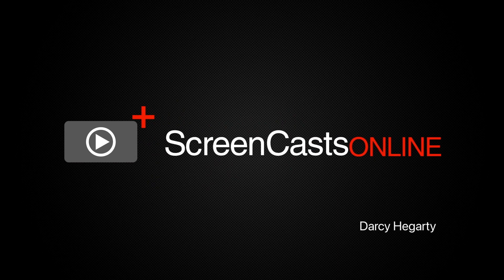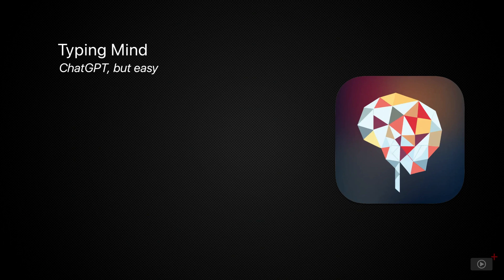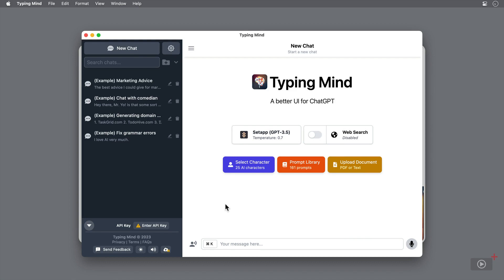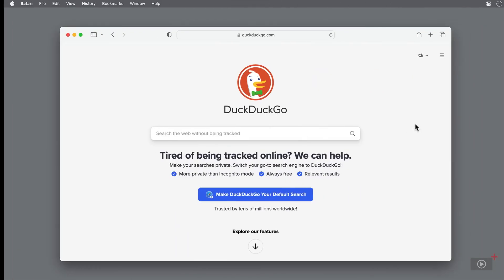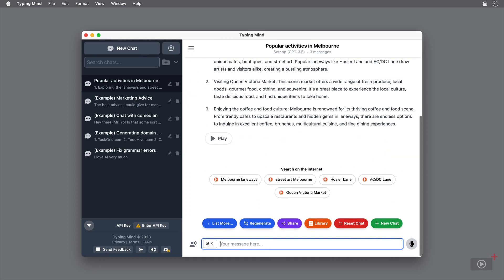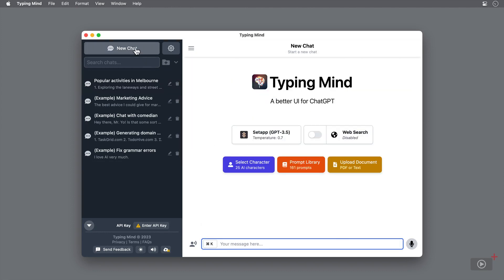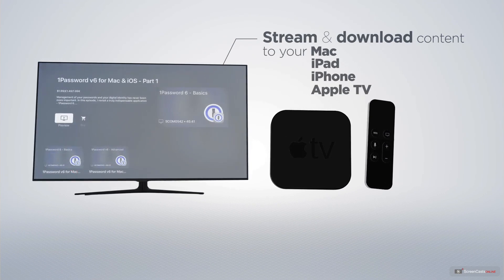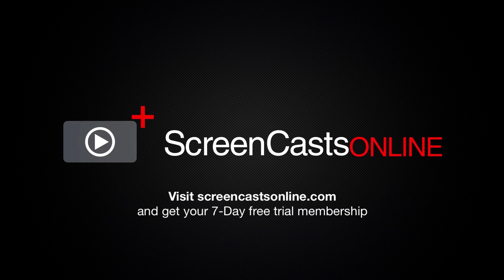Tip - TypingMind - Preview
This is a short preview of a full ScreenCastsOnline video tutorial. to view the full version of this tutorial as part of a free 14-day trial membership. With all the buzz and noise around ChatGTP it can be hard to really understand its use case. How can this amazing technology help in my day-to-day life? In this tip Darcy walks you through Typing Mind, an app designed to simplify the ChatGPT experience with features and customisations that make it feel even more like interacting with a professional. No matter your goal, Typing Mind will help you on your journey. Besides the macOS version available via a Setapp subscription, you also learn about its web app, along with the various pricing options depending on your needs.